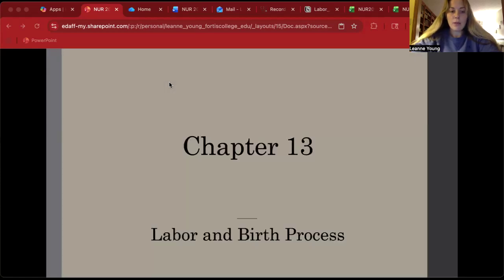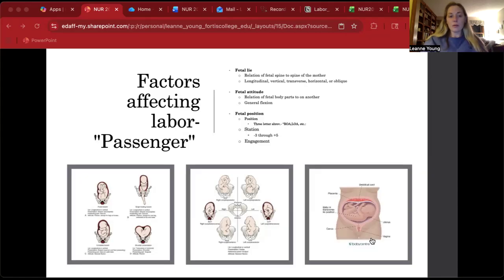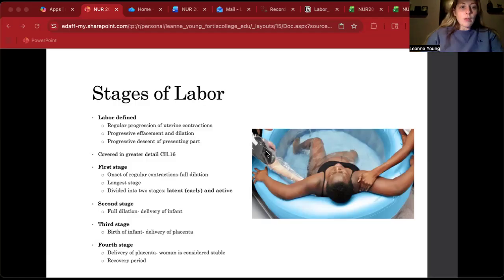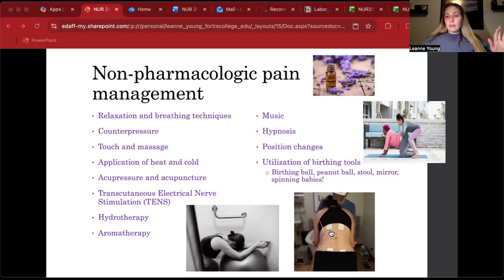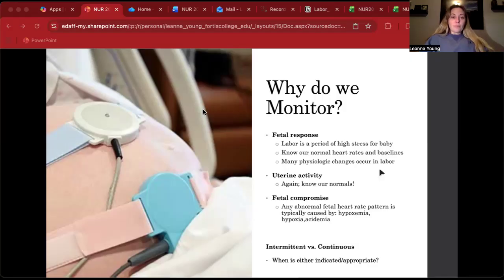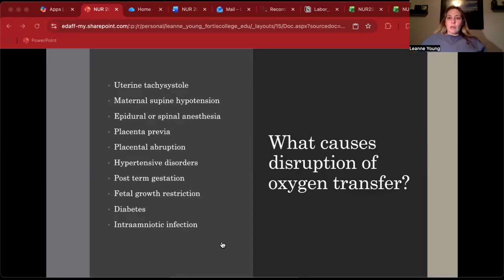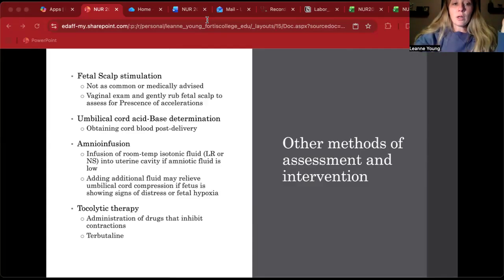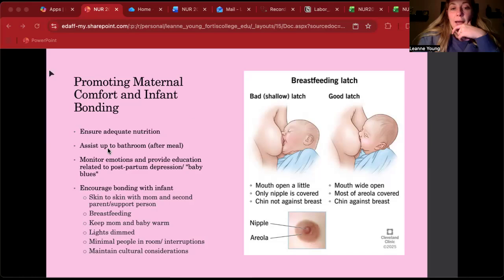NUR 202 Week 3 CH 13-16 Content